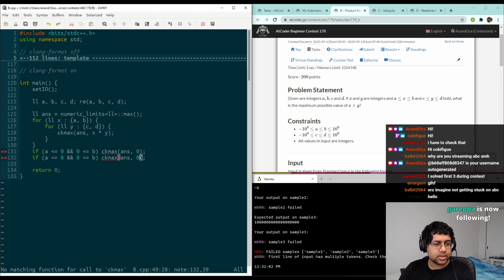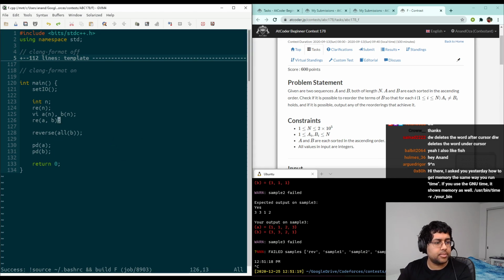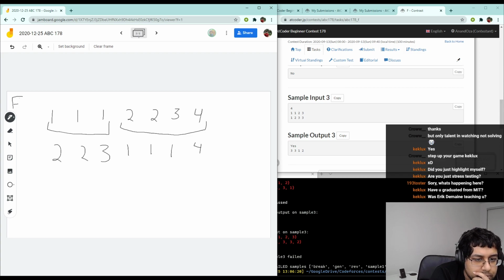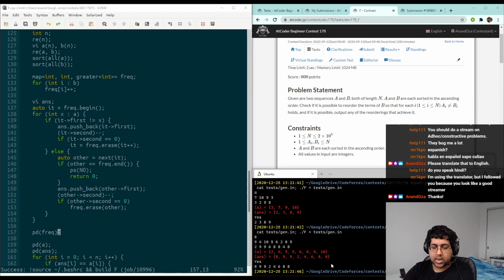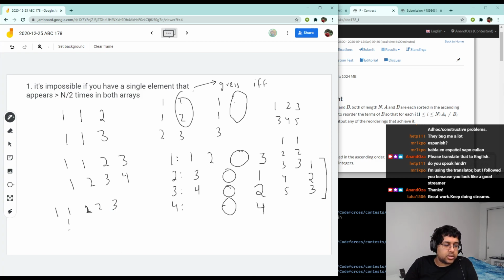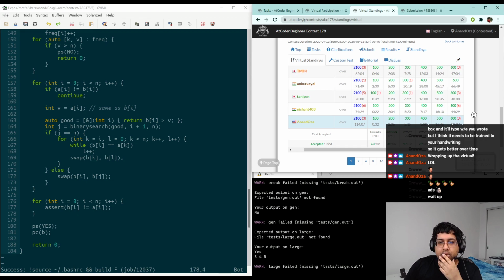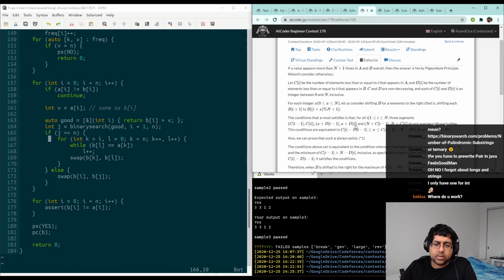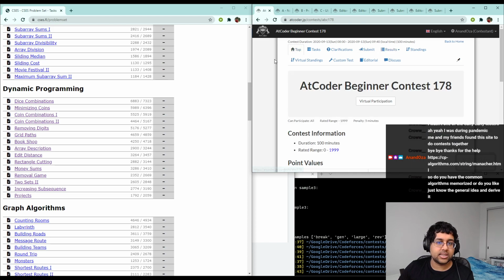Atcoder Beginner Contest 178: Virtual Contest + Explanations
I virtually participated in ABC 178, solving all problems (F with 30 seconds left, haha), then explained my solutions after. and

0:00 Introduction
04:40 Solving A (Not)
05:15 Solving B (Product Max)
07:18 Solving C (Ubiquity)
10:06 Solving D (Redistribution)
13:24  Solving E (Dist Max)
21:44 Solving F (Contrast)
1:44:00 Finally AC on F

01:45:27 Discussing A (Not)
01:46:40 Discussing B (Product Max)
01:48:02 Discussing C (Ubiquity)
01:48:54 Discussing D (Redistribution)
01:55:18 Discussing E (Dist Max)
01:59:10 Discussing F (Contrast)
02:09:00 Viewer-requested: Number of Palindromic Substrings